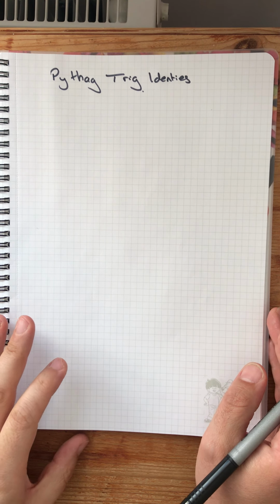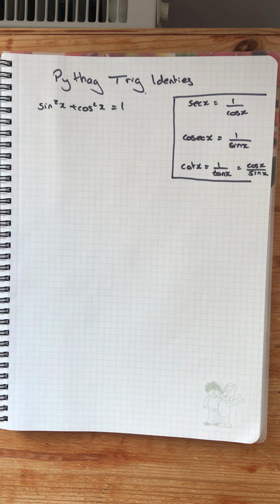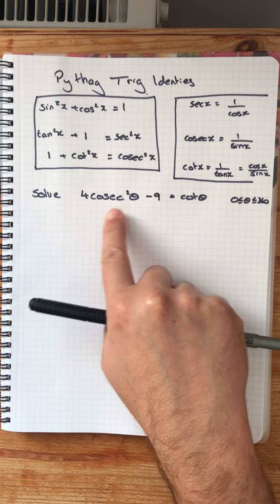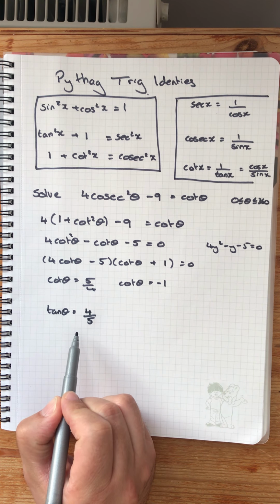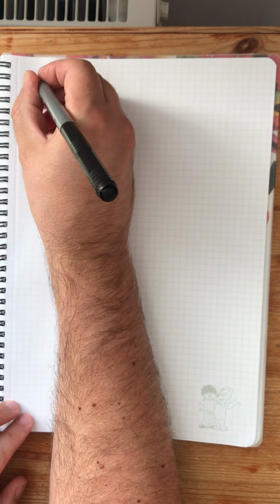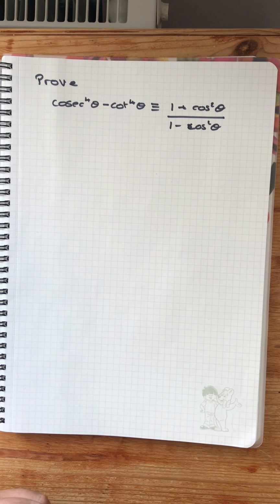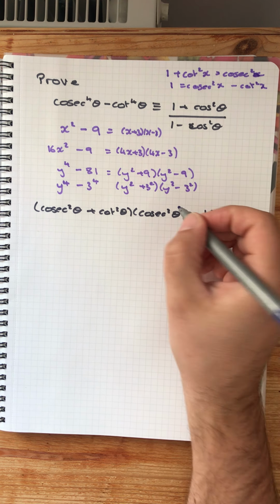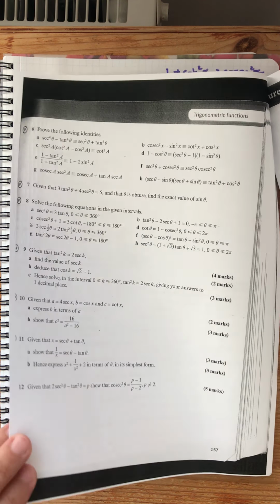Pythagorean Trig Identities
In this video we re-cap some of the work covered in class using the new reciprocal trig functions.